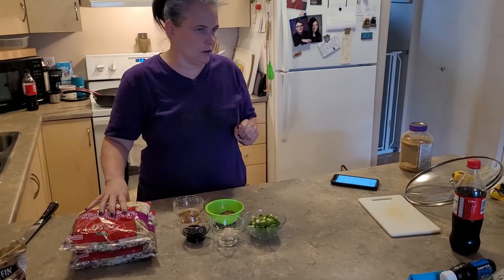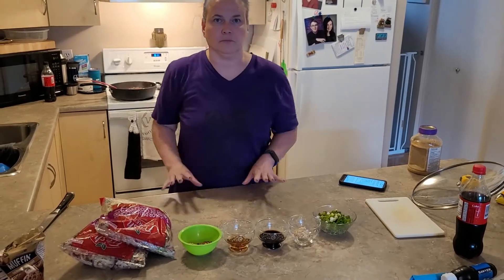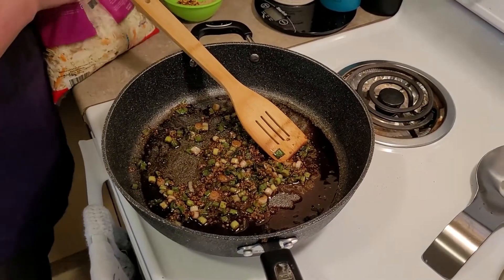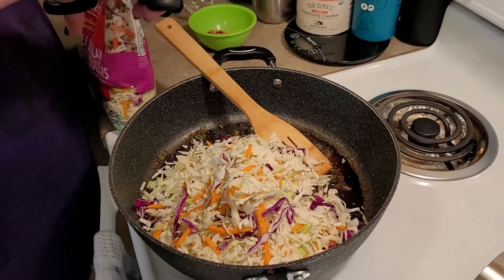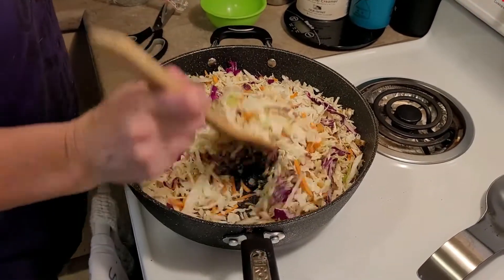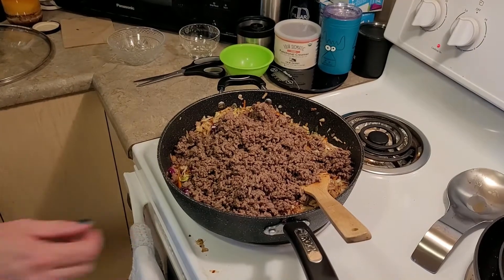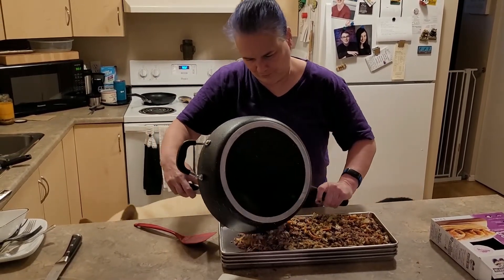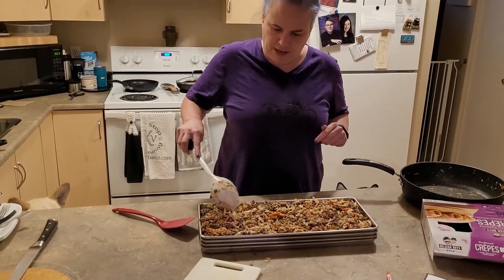Freeze Dried Crack Slaw - Another meal for the trail.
Another quick and easy meal for backpacking. Freeze dried "crack" slaw.

Pretty simple. Just browned ground beef and coleslaw mix. Really easy to make and delicious. This one gets freeze dried with some other food we make later in the week.

We have created some custom printed items that we wished we could find.